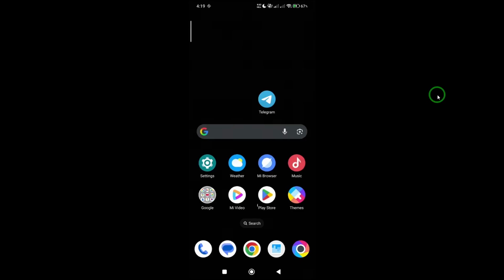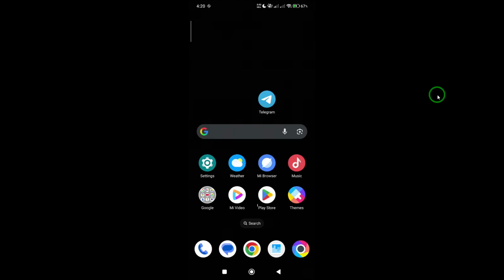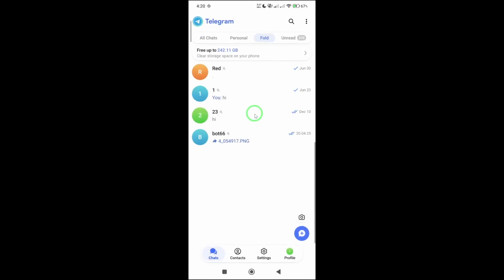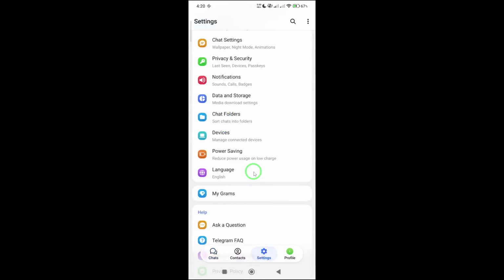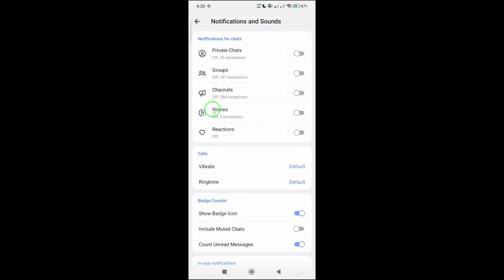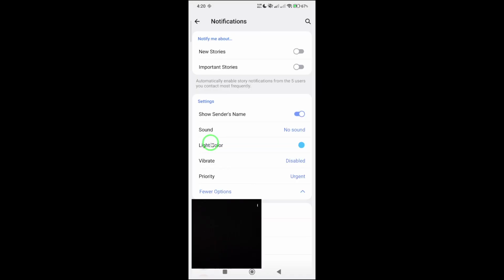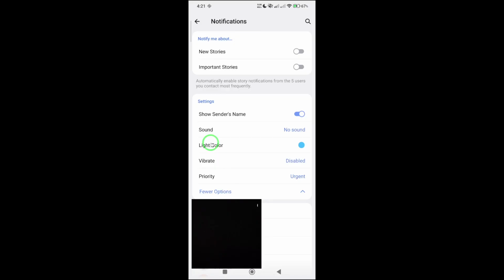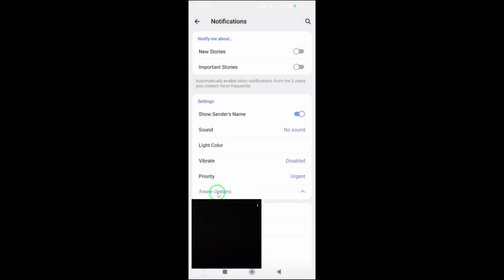How to Disable the Notification Light for Telegram Stories (Updated)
Learn how to disable the notification light for Telegram Stories with this updated step-by-step guide.

This tutorial helps you turn off the LED light alerts for stories so you can customize your Telegram notifications easily.

1. Open Telegram and tap the menu icon (☰ or profile icon)

2. Go to Settings

3. Tap Notifications and Sounds

4. Tap on Stories

5. Tap More Options

6. Tap on Light Color

7. Tap on Disabled at the bottom

If you want more Telegram tips, tricks, and updated feature guides, make sure to explore the channel for easy-to-follow tutorials.-
Timeline:
00:00 Start
00:12 How to do it
01:05 End